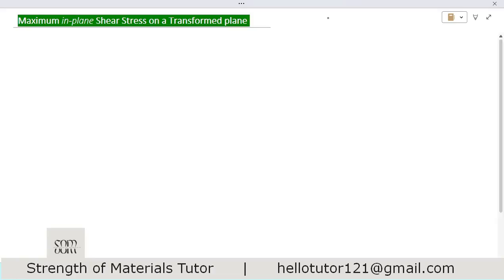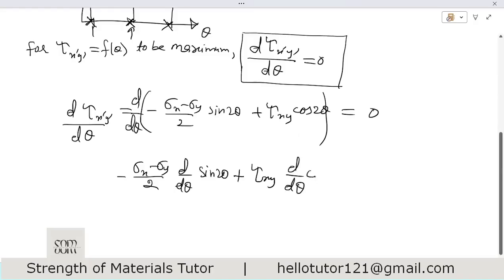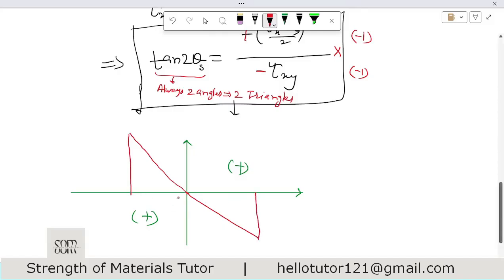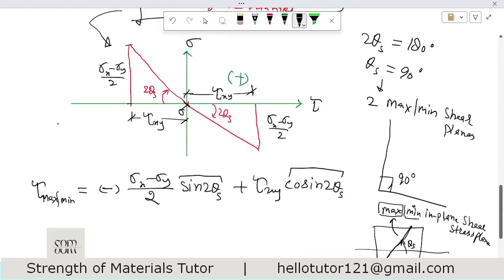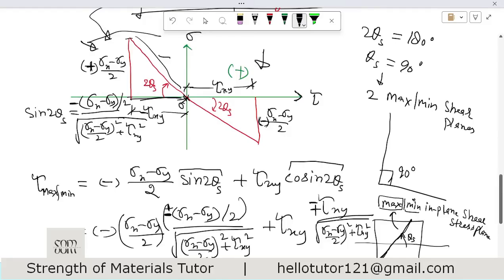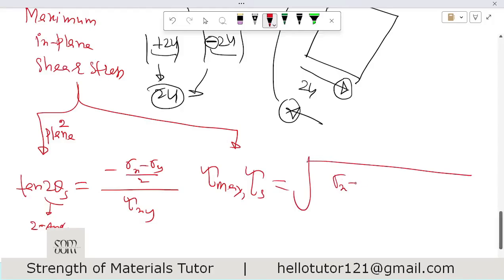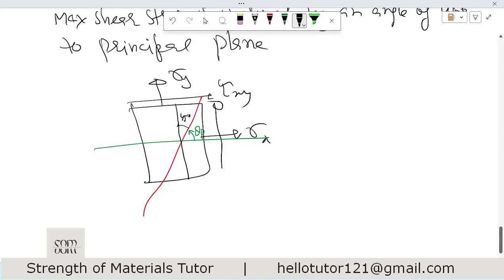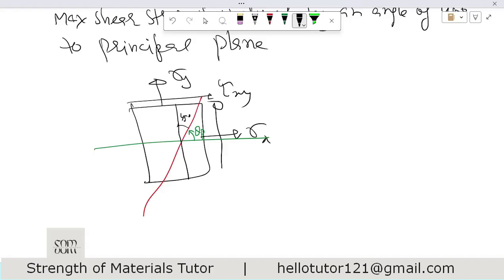Maximum in-plane Shear Stress (All about it)